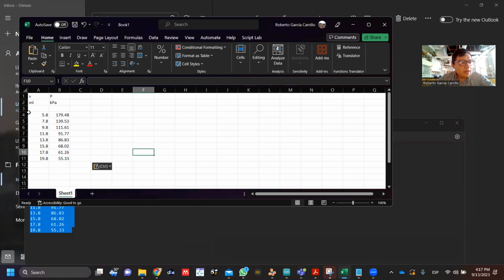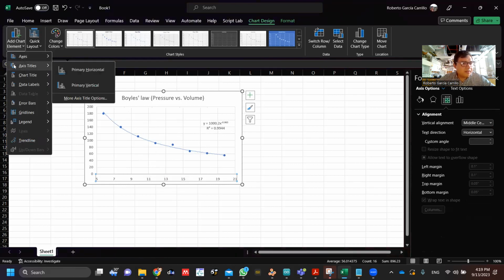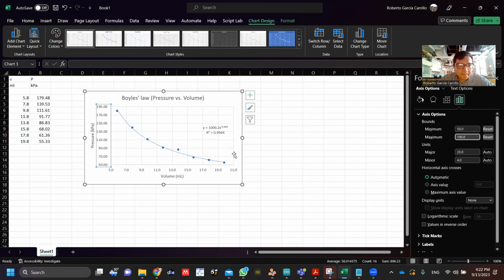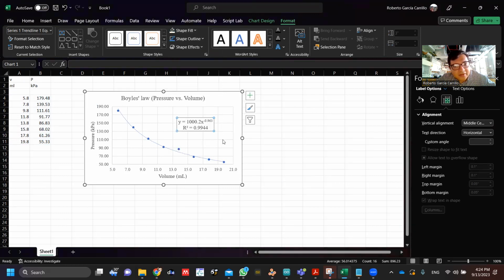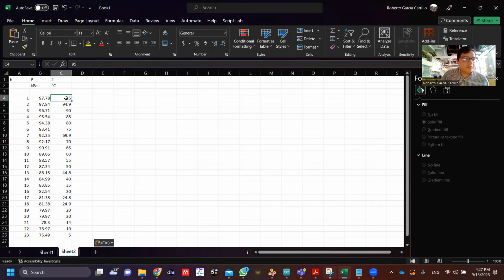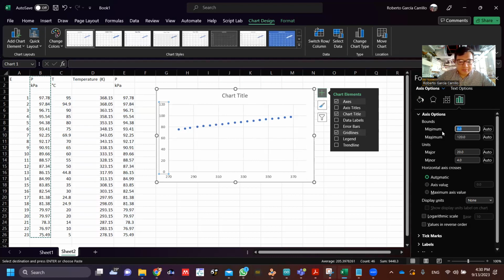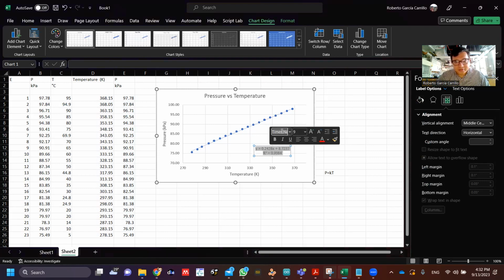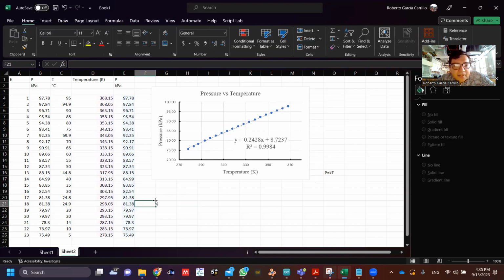Gas laws experiment data analysis